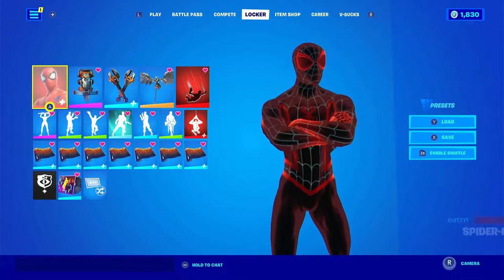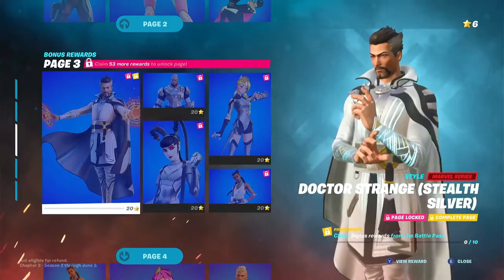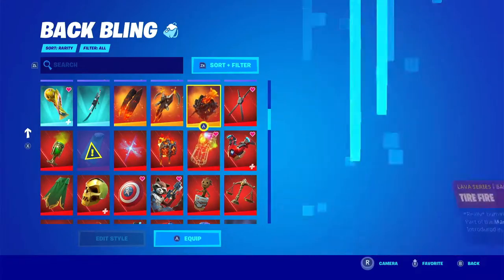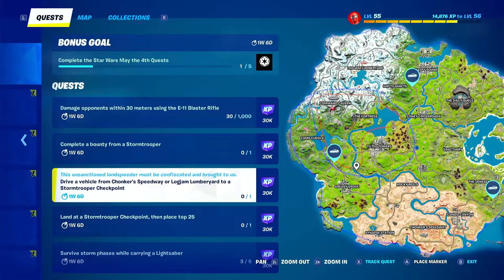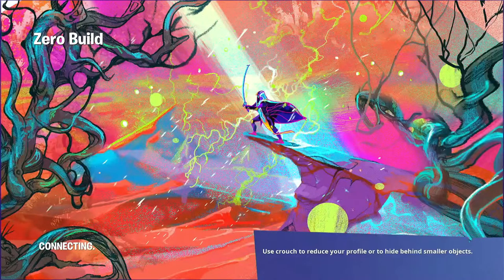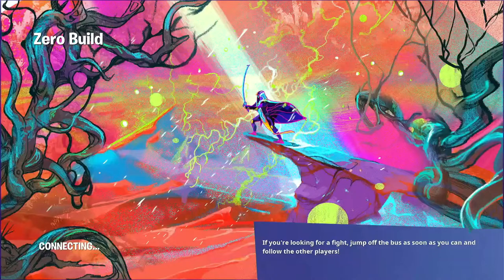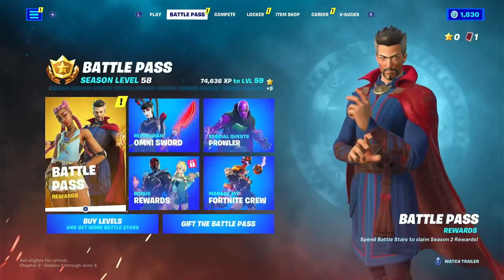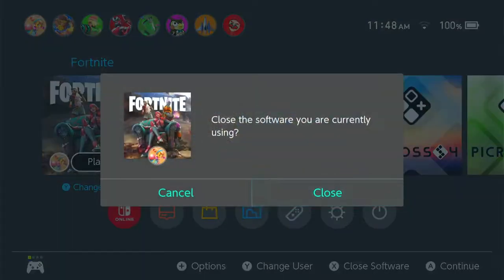The Gameplay Starts at 4:40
before one of you frickers decides to say it in the comments